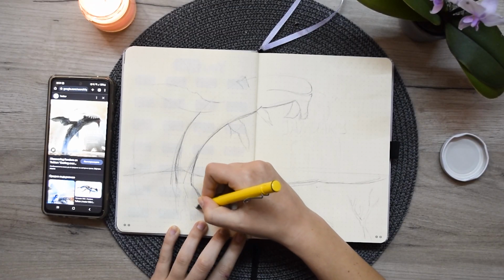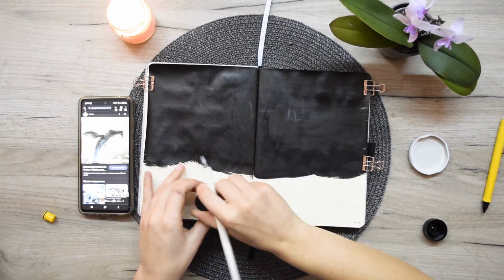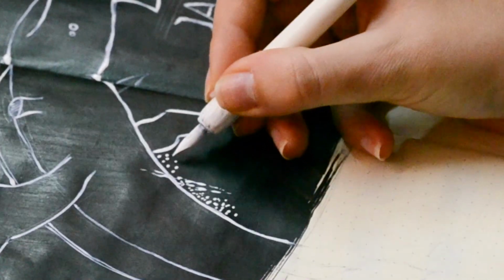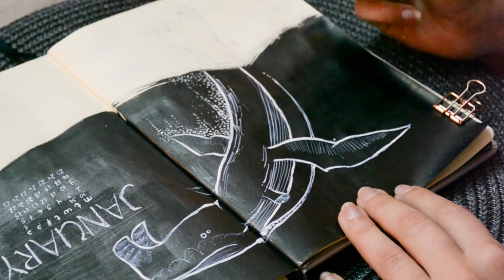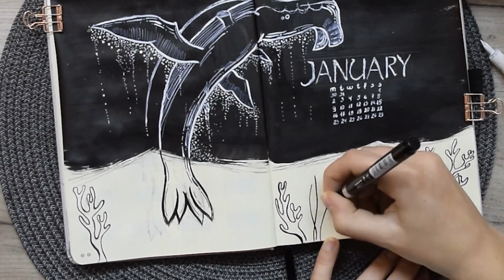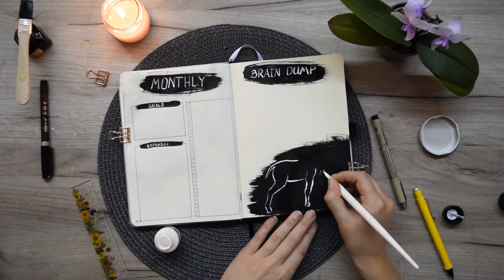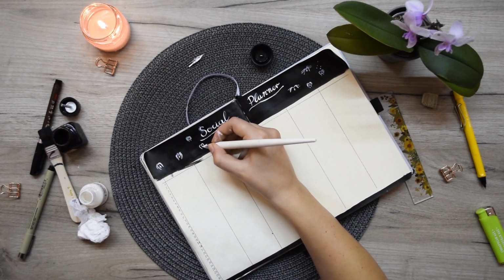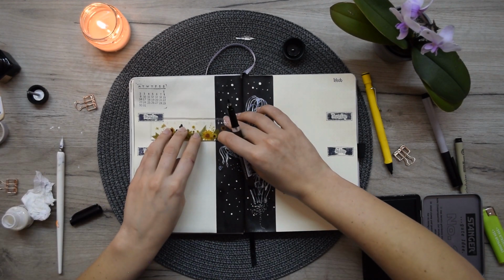DRAWING AVATAR ANIMALS | 2023 January Bullet Journal theme | Making a social planner + weekly spread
Micron Pen
Cotman Watercolours Sketchers' Pocket Box
Art & Graphic twin
although most of the links are from amazon, i will kindly ask you to shop directly from the manufacturers' websites or from your local shops. This is how you will support your local business.
...and this matters.

FAQs
- What does your channel name mean? At first i started as Art.emi.s but soon later i changed it to Bullet Journal Engineer, as i love Journals, and my main job is Electrical Engineering, Yep, girl power! And also at some point we all engineer our life, starting with our journals.
- What's your real name?  Emiliya
- For how long are you doing Bullet Journals? My first Planner was in 2012 and since 2014 i started doing them with the Bullet Journal Technique.
TIME STAMPS
0:00 - intro
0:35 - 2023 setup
0:45 - Cover Page - drawing Tulkun
12:12 - A few words about AVATAR *No spoilers*
14:29 - Finishing the cover page
14:50 -Monthly page
15:45 - Drawing the horse
18:24 - Social Planner
20:00 - Weekly spread
20:15 - Seeds of Eywa
22:10 - Final thoughts